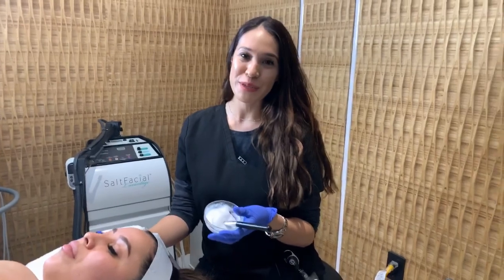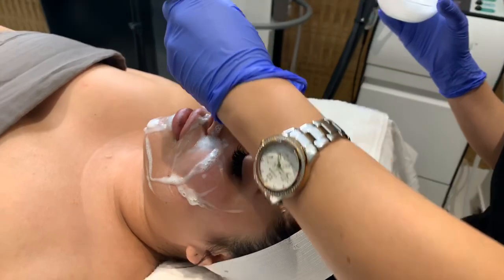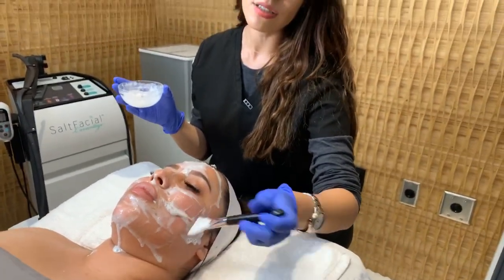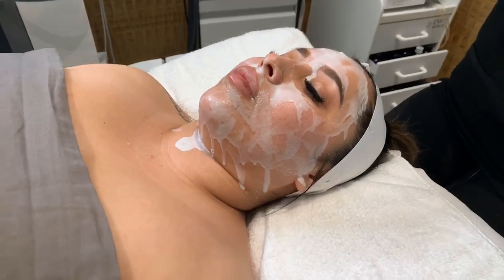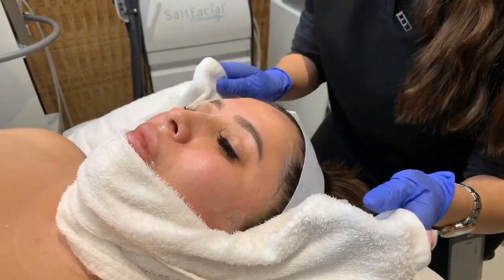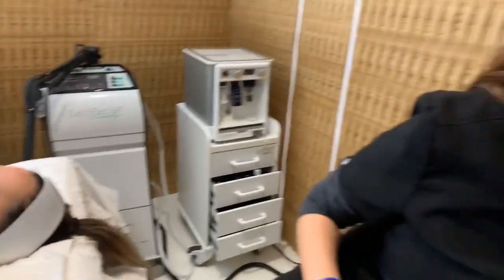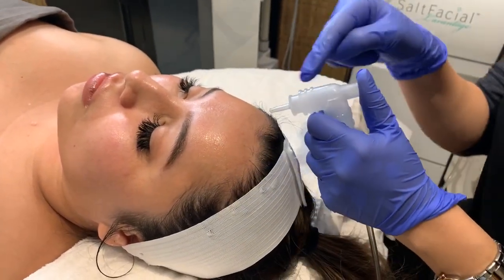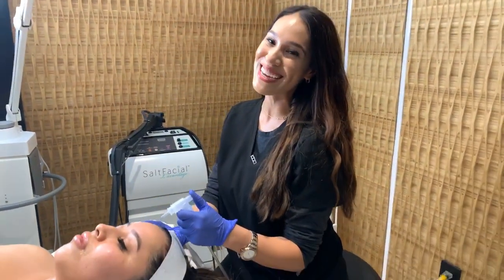Champagne Mask & Oxygen Infusion | Facial Treatment | West Hollywood, CA | Dr. Jason Emer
This female patient is ready to have her skin glowing and ready for the weekend. To give her the best results, we treated her with a combination treatment with no downtime, starting with the Champagne Mask to exfoliate and brighten her skin. The antioxidants heals the skin while soothing and cooling at the same time. After exfoliation, liquid minerals are added to the skin, including her lips, to further help the skin heal and remain healthy. Oxygen Infusion is a therapeutic treatment that hydrates the skin on top of the liquid minerals.